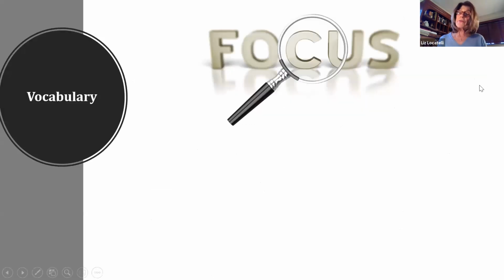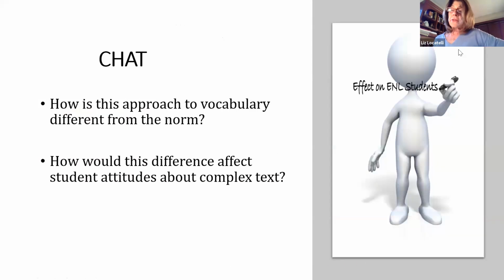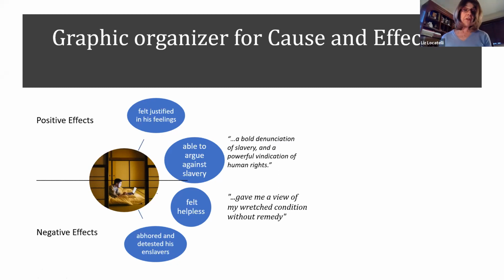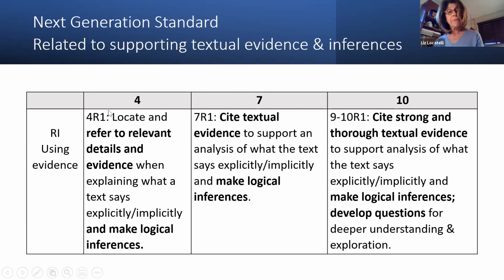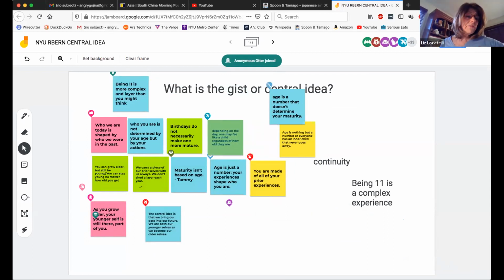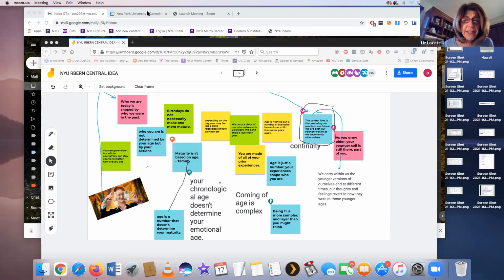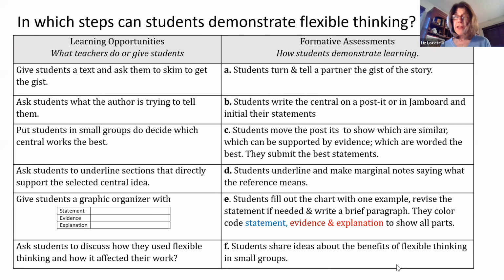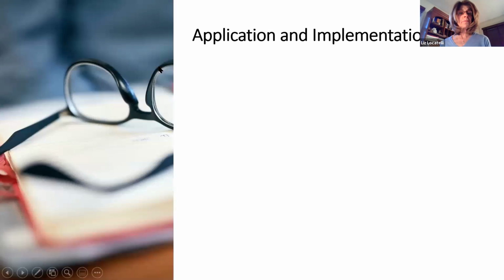Enhancing Pedagogy/Transitioning & Expanding ELLs/Complex Text - 1 of 3 - GRADES 9-12